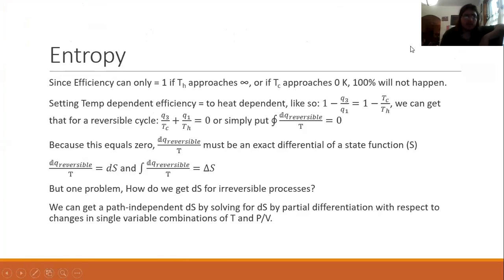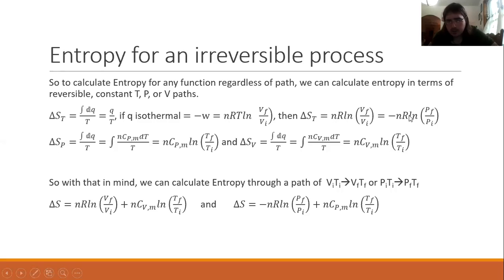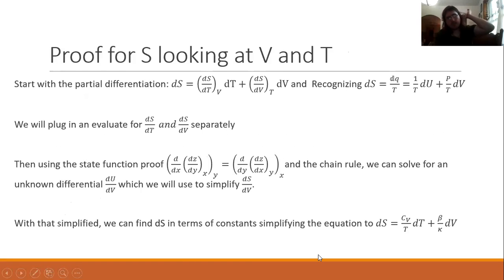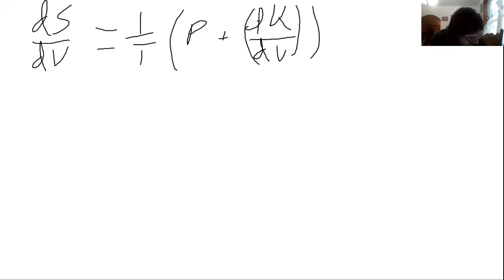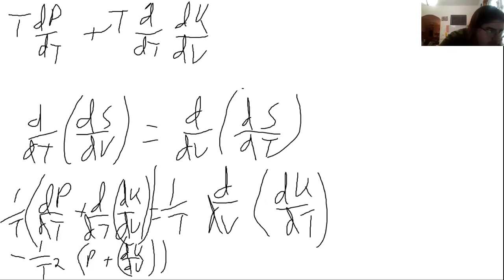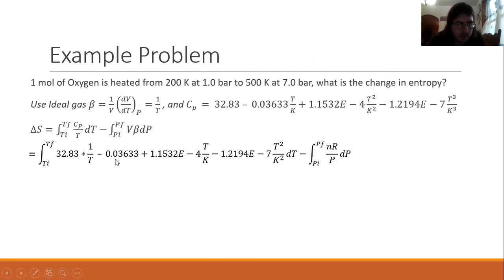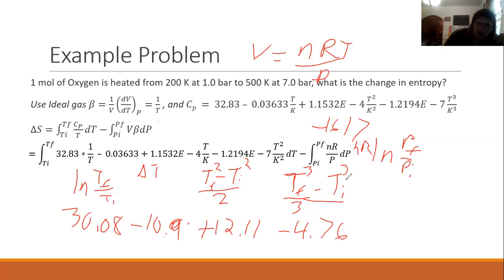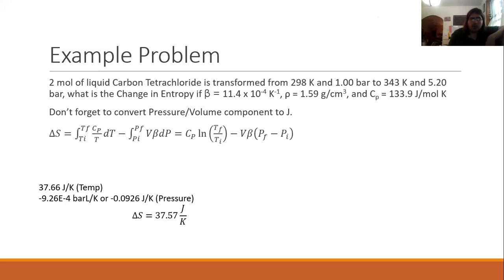Physical Chemistry Ch 5 P2: Entropy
Part of my ongoing Physical Chemistry lecture series. In this video, we see how entropy applies to engines and how to physically calculate entropy.